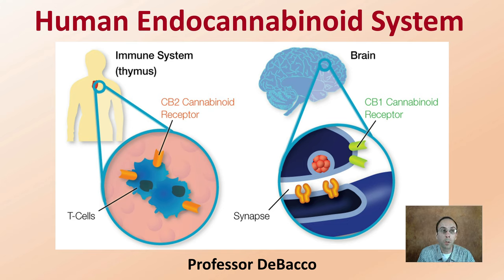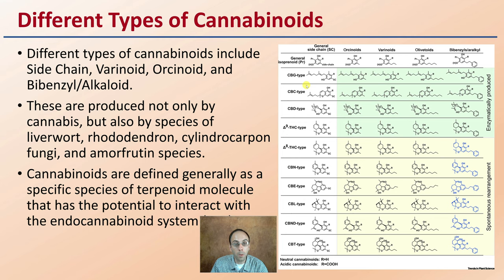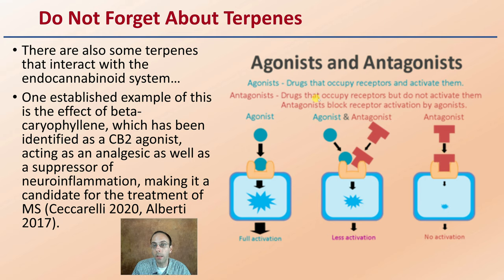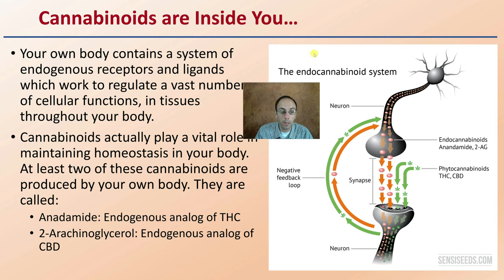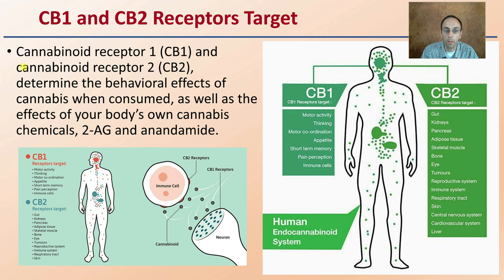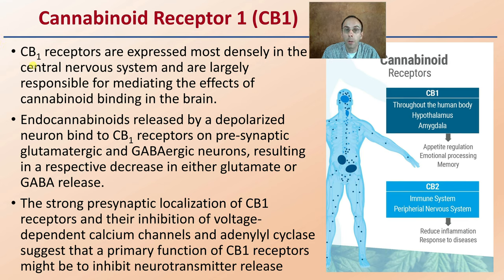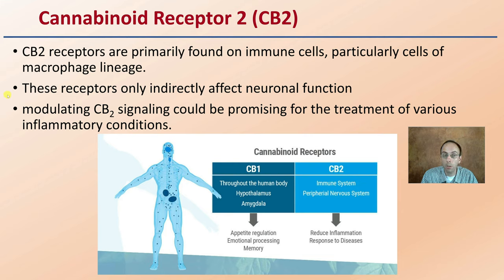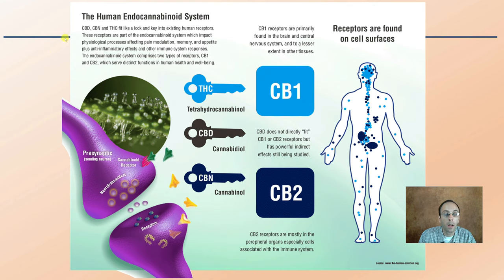Human Endocannabinoid System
Professor DeBacco

Different Types of Cannabinoids
Different types of cannabinoids include Side Chain, Varinoid, Orcinoid, and Bibenzyl/Alkaloid.
These are produced not only by cannabis, but also by species of liverwort, rhododendron, cylindrocarpon fungi, and amorfrutin species.
Cannabinoids are defined generally as a specific species of terpenoid molecule that has the potential to interact with the endocannabinoid system (ECS).

Do Not Forget About Terpenes
There are also some terpenes that interact with the endocannabinoid system…
One established example of this is the effect of beta-caryophyllene, which has been identified as a CB2 agonist, acting as an analgesic as well as a suppressor of neuroinflammation, making it a candidate for the treatment of MS (Ceccarelli 2020, Alberti 2017).

Cannabinoids are Inside You…
Your own body contains a system of endogenous receptors and ligands which work to regulate a vast number of cellular functions, in tissues throughout your body.
Cannabinoids actually play a vital role in maintaining homeostasis in your body. At least two of these cannabinoids are produced by your own body. They are called:
Anadamide: Endogenous analog of THC
2-Arachinoglycerol: Endogenous analog of CBD

CB1 and CB2 Receptors Target
Cannabinoid receptor 1 (CB1) and cannabinoid receptor 2 (CB2), determine the behavioral effects of cannabis when consumed, as well as the effects of your body’s own cannabis chemicals, 2-AG and anandamide.

Cannabinoid Receptor 1 (CB1)
CB1 receptors are expressed most densely in the central nervous system and are largely responsible for mediating the effects of cannabinoid binding in the brain.
Endocannabinoids released by a depolarized neuron bind to CB1 receptors on pre-synaptic glutamatergic and GABAergic neurons, resulting in a respective decrease in either glutamate or GABA release.
The strong presynaptic localization of CB1 receptors and their inhibition of voltage-dependent calcium channels and adenylyl cyclase suggest that a primary function of CB1 receptors might be to inhibit neurotransmitter release

Cannabinoid Receptor 2 (CB2)
CB2 receptors are primarily found on immune cells, particularly cells of macrophage lineage.
These receptors only indirectly affect neuronal function
modulating CB2 signaling could be promising for the treatment of various inflammatory conditions.

420 Magazine Source Content by Slide Title:
Title: Human Endocannabinoid System

*Due to the description character limit the full work cited for "Human Endocannabinoid System" can be viewed